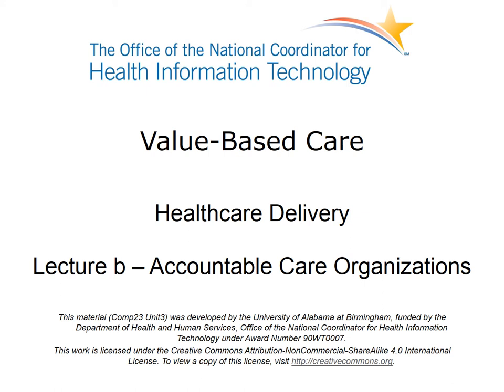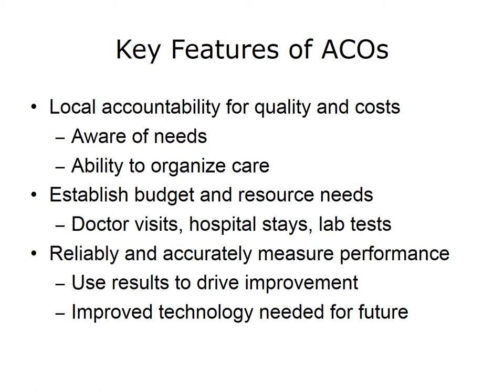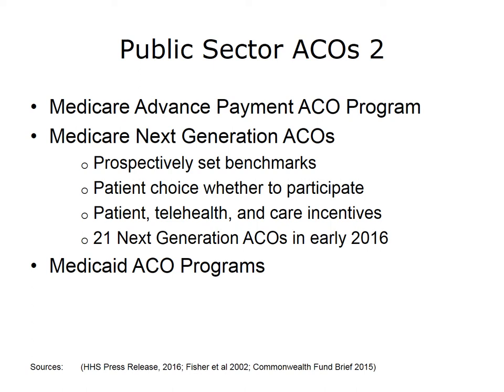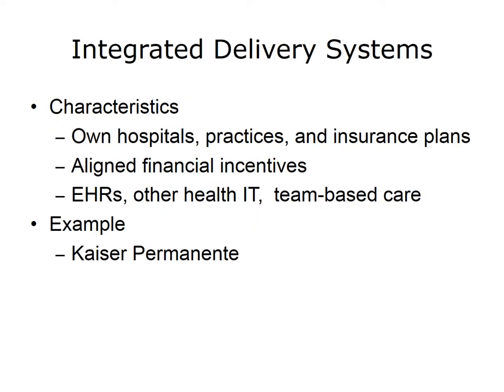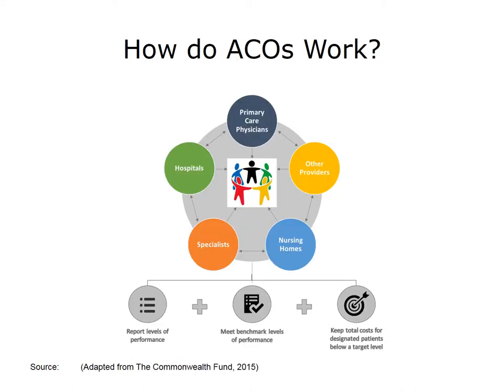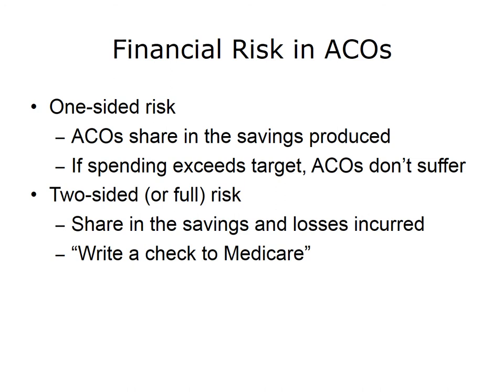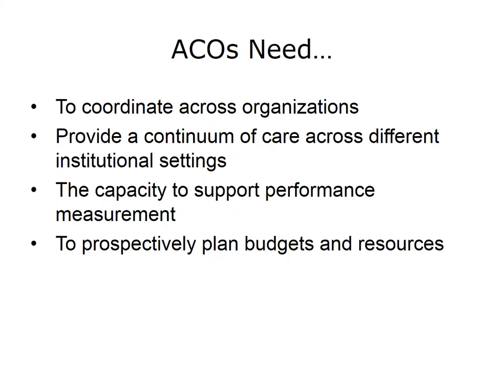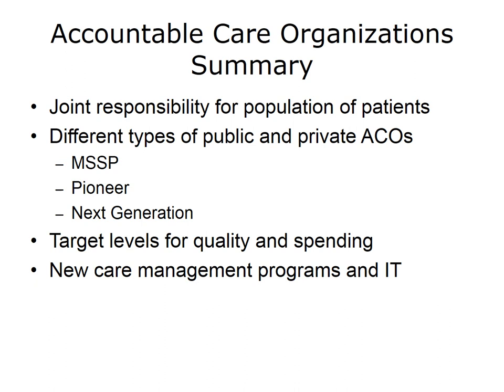comp23 unit3b lecture video